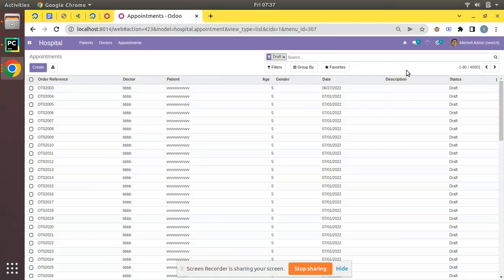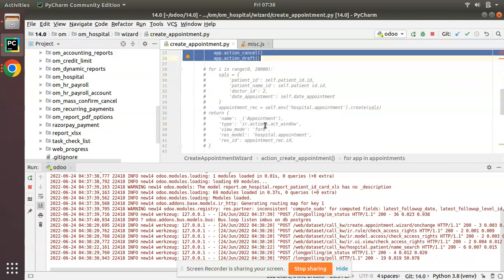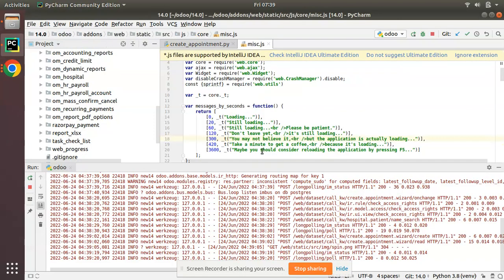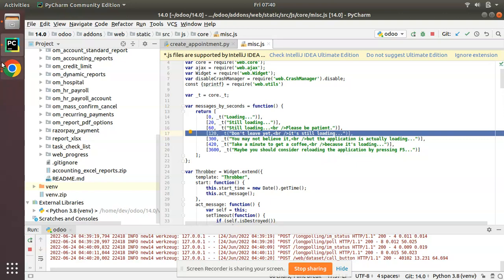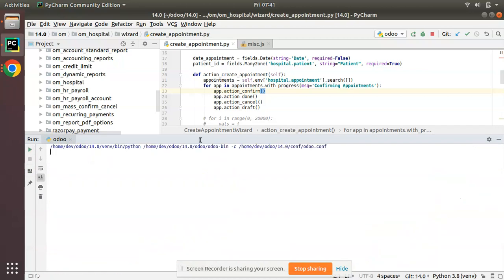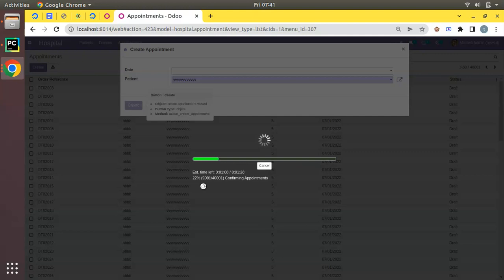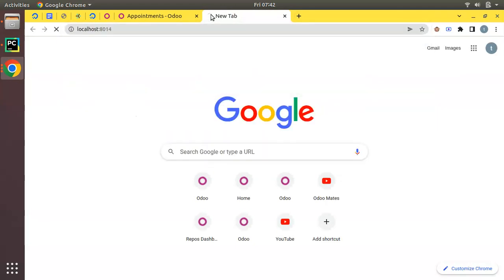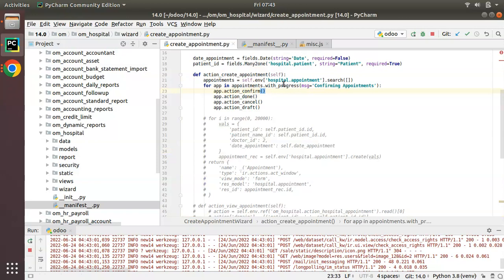Show Progress Bar While Executing Operations In Odoo || Odoo Web Progress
How to show web progress in Odoo. Web progress in Odoo. Odoo progress bar while performing operations in Odoo. Dynamic Progress Bar
Progress bar for Odoo waiting screen, possibility to cancel an ongoing operation and a system tray menu for all operations in progress. Show Progress Bar While Executing Operations In Odoo || Odoo Web Progress

Features:

progress reporting for all standard Odoo import and export operations
system tray menu that lists ongoing operations initiated by the logged user (all operations visible to Administrator)
support for all operations initiated through UI and executed by planned activities (cron)
generator-like method to simply add progress reporting to any iteration (support for sub-iterations)
For developers
Typically when your code executes any long-term operation there is a loop over a collection in your code.

In order to report progress of the operation, wrap the collection with self.web_progress_iter(collection, msg="Message") or, if the collection is self (or other recordset), use a simpler version self.with_progress("Message")

Say, your operation's main method looks as follows:

    def action_operation(self):
        for rec in self:
            rec.do_somethig()